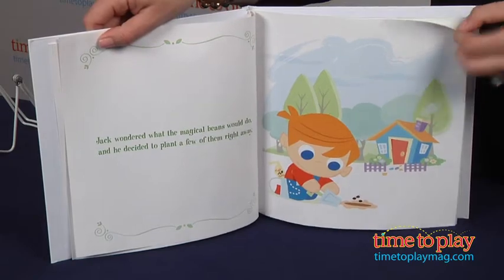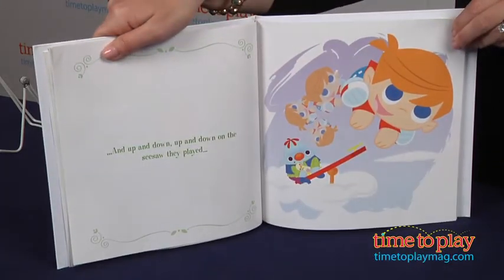Jack's Beanstalks Jack and the Magic Beans published by My1story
For the full review, where it's in stock, and how much it costs,

Jack's Beanstalks Jack and the Magic Beans is not your traditional Jack and the Beanstalk fairytale. This picture book is part of a new series of books called My1story (an awkward way of saying "My First Story") that takes popular fairytale characters and stories and adapts them in a more kid-friendly and contemporary way. In Jack's Beanstalks Jack and the Magic Beans, the "fe fi fo fum"-saying Giant no longer wants to grind Jack's bones to make bread. Instead, this Giant is named Beanie and he spends a day hopping from cloud to cloud with Jack. But when it's time to leave, Jack takes something that doesn't belong to him and learns an important lesson about taking something without permission. This 42-page book is written by Jaime Rodriquez and Ricardo Venegas and illustrated by Jaime Rodriguez.